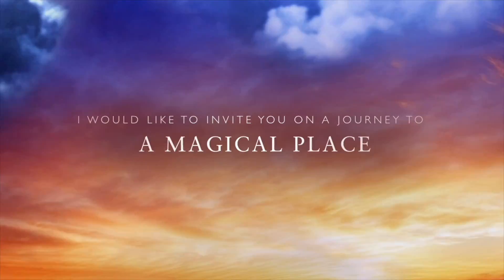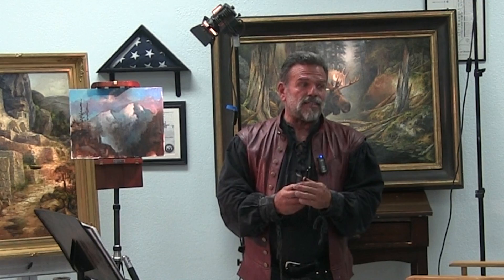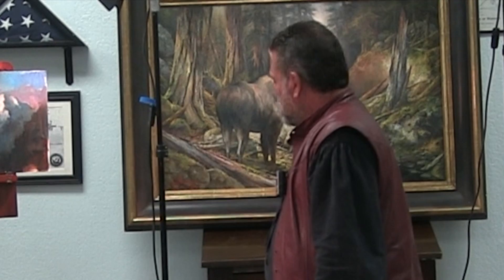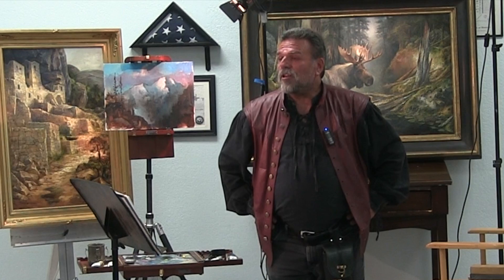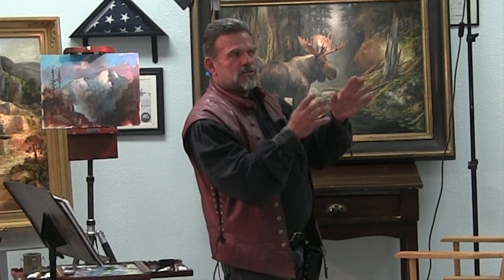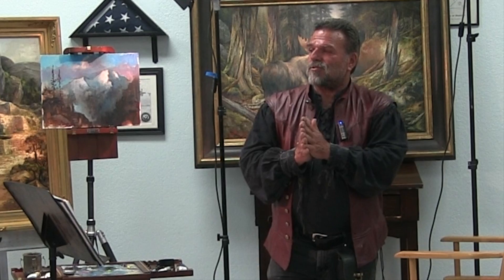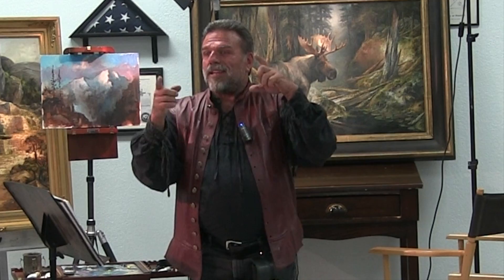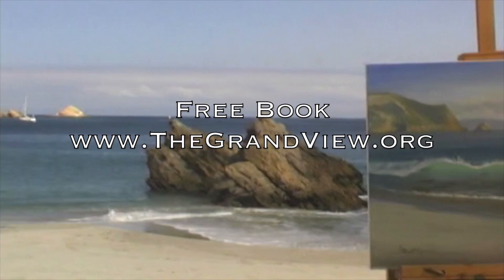Color Checker and Dealing With Really Bad Paintings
IN this painting video Baumann talks to his students about using a Color Checker and Dealing With Really Bad Paintings
Inspiring Millions to paint outdoors This video is about Touch Move and Inspire. The paintings of Stefan Baumann reveal the true spirit of nature by transporting the viewer to distant lands that have gone unseen and undisturbed. With the huge success of Baumann’s weekly PBS television series “The Grand View: America’s National Parks through the Eyes of an Artist,” millions of people witness for themselves the magic Stefan portrays on canvas, his passion for nature and the American landscape. By distilling his love of nature into a luminous painting of brilliant, saturated color that transcends conventional landscape and wildlife art, Baumann has captured the hearts and imaginations of a generation. Each painting becomes an experience rather than merely a picture – a vivid manifestation of his special and personal union with nature and the outdoor world. Through his mastery of light, color, and artful composition, Baumann invites you to experience nature in its purity. It is no wonder that for many years distinguished American collectors, including former presidents and financial icons, have sought out his work.